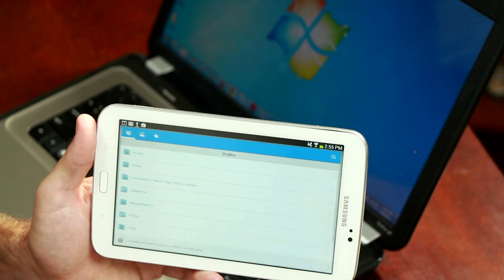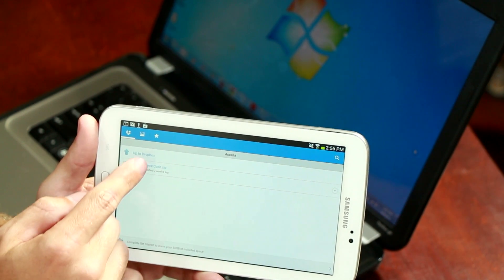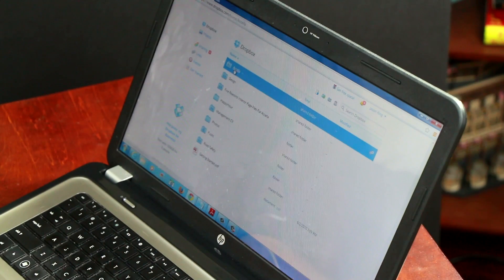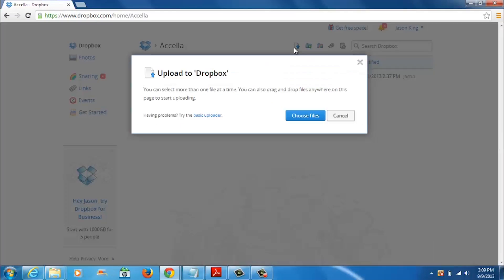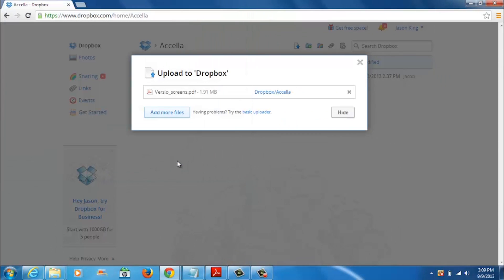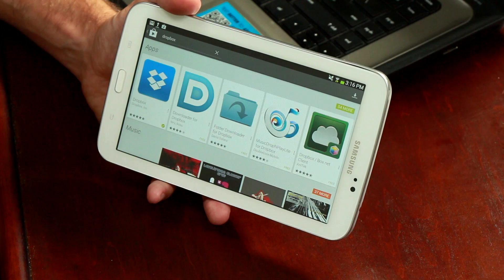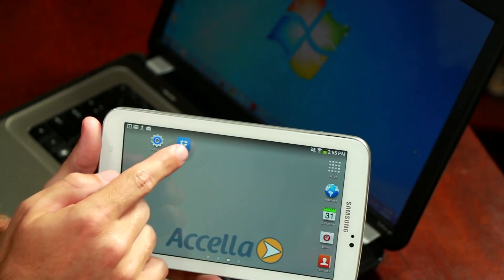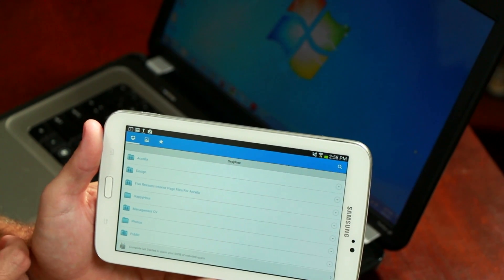How to Transfer Files to an Android Wireless With Windows : Important Android Tips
Transferring files to an Android wireless with Windows is a process that allows you to transfer photos, music and more. Transfer files to an Android wireless with Windows with help from a mobile app professional in this free video clip.